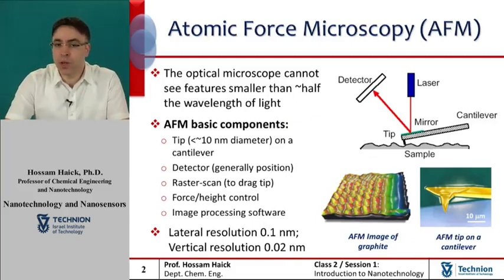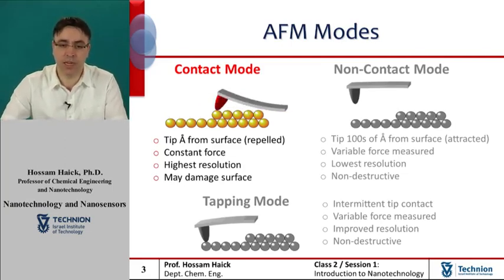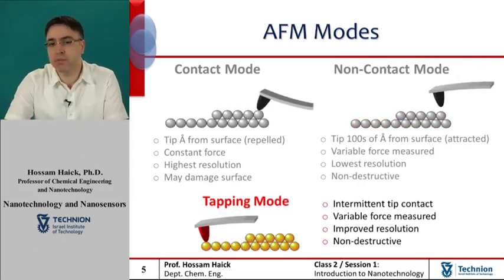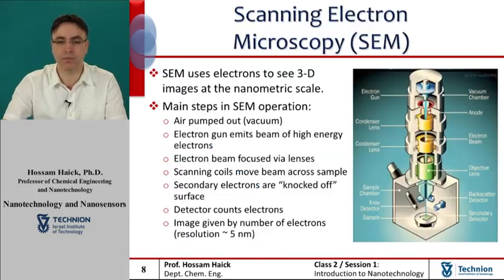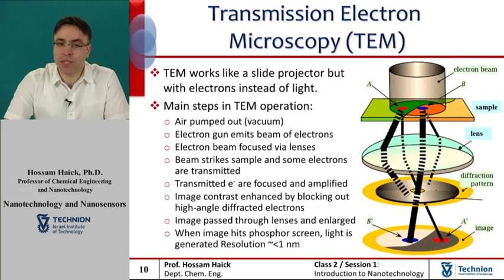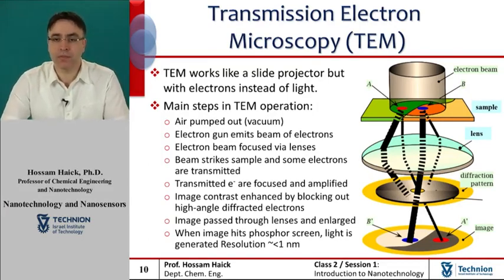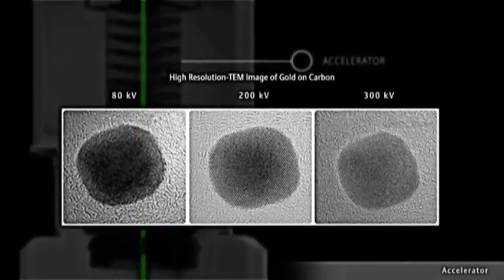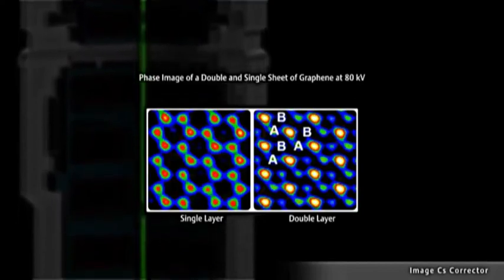Characterization Tools for Nanotechnology Technion Israel Institute of Technology Coursera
This videos explains the physical principle for Atomic Force Microscope (AFM), Scanning Electron Microscope (SEM) and Transmission Electron Microscope (TEM).